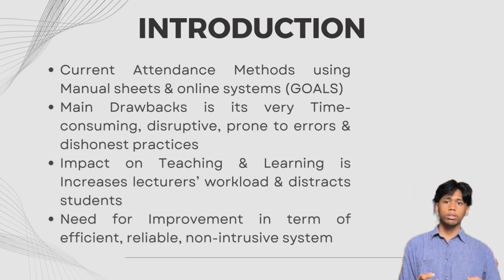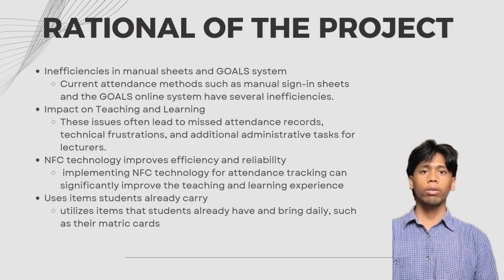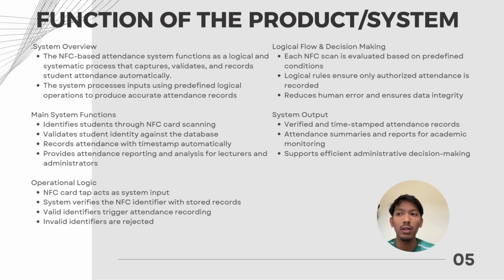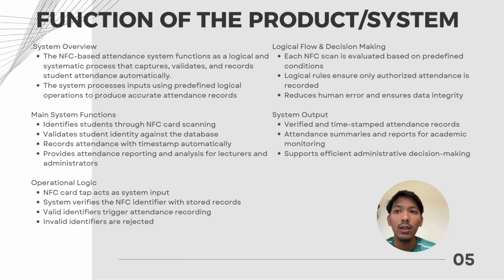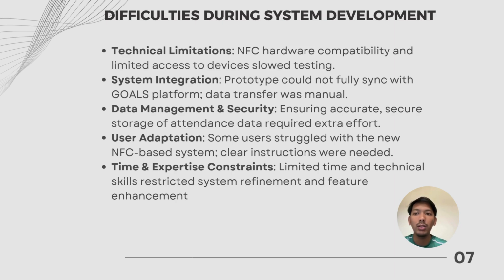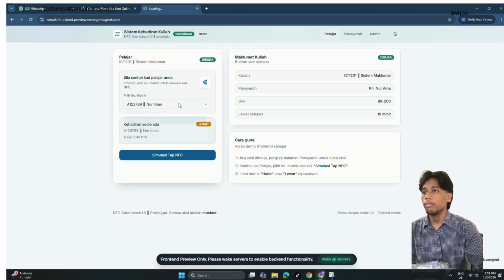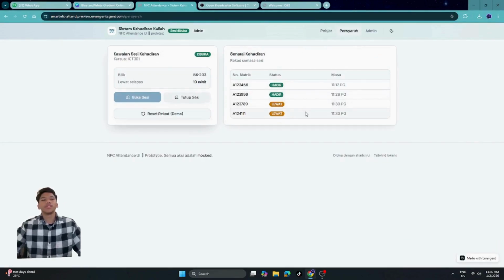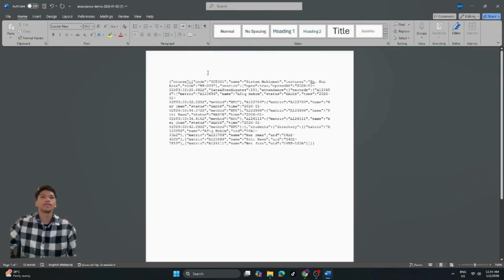SKJ 4283 NFC Based Attendance System